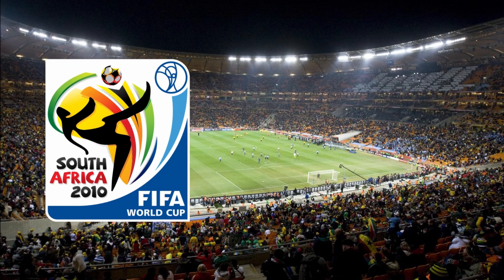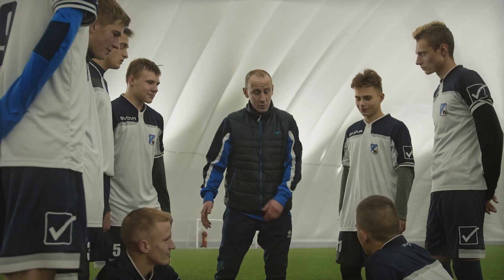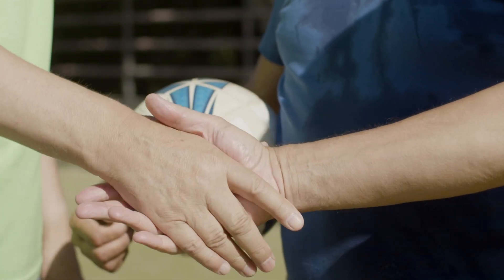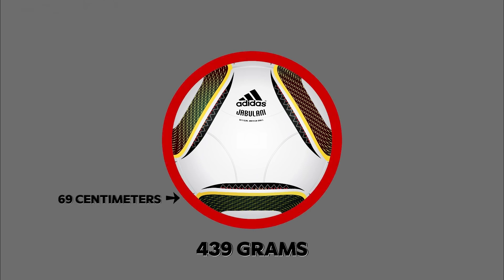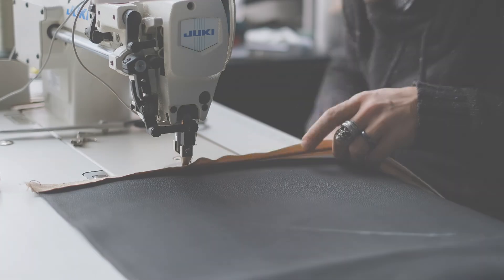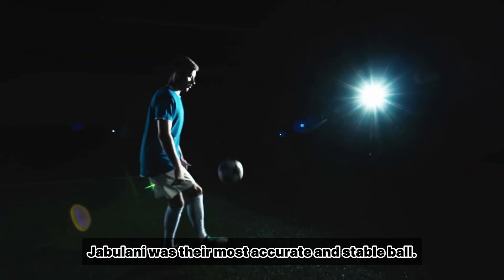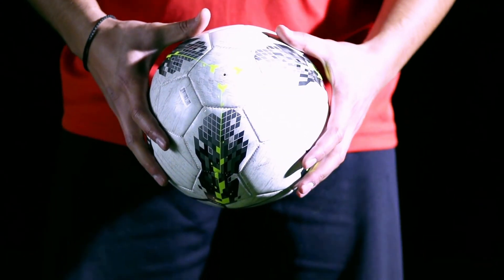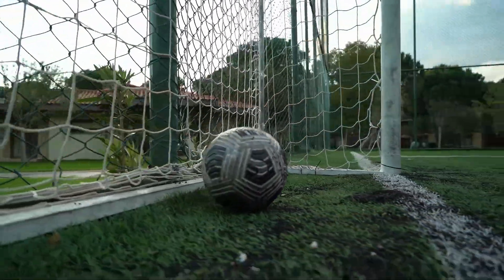What Happens When a Football (Soccer Ball) Is PERFECTLY Round?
At first glance, soccer balls appear to be perfectly spherical or round in shape. However, one has to look very closely to ascertain the roundness of the ball. There are several reasons why soccer balls are not perfectly round in their shape.

Nevertheless, in the 2010 FIFA World Cup, which was held in South Africa, the ball named Jabulani was used and it was the ’roundest’ ball ever used in the history of FIFA World Cups.

The general public had plenty to say about this 'roundest ever' ball, but the players of the game also had some difficulty in dealing with the new kind of ball. It was seen that the perfect roundness of the ball rendered many players confused due to its unpredictable swerving. There were reports from certain players that they didn’t know where the ‘ball was headed after all.’ The outfield players had other woes to deal with, as the lack of any imperfections and the total roundness of the ball made it difficult to control, and it was a challenge to put a spin on the ball.